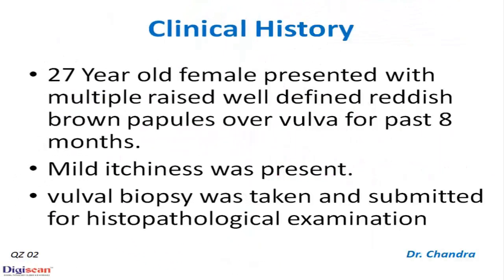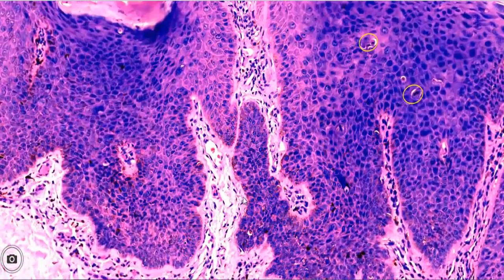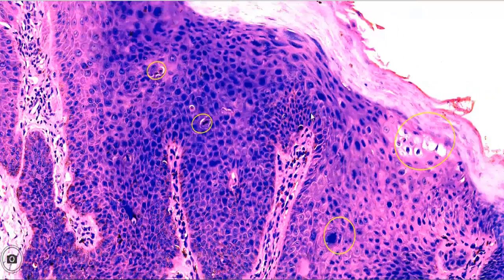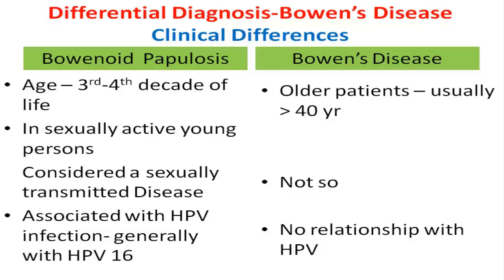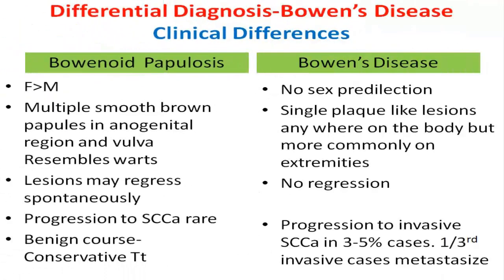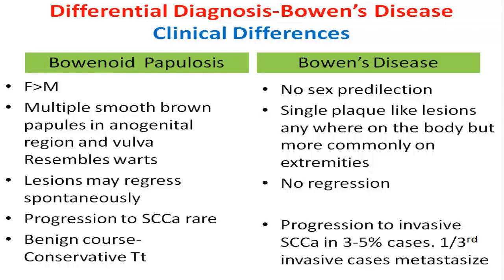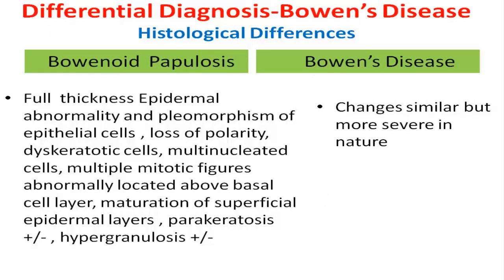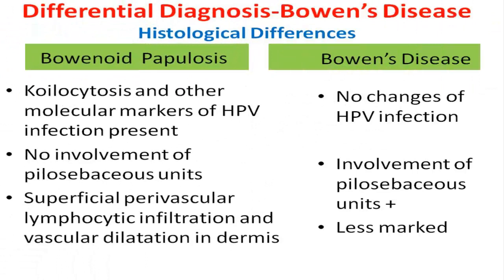FGT - BOWENOID PAPULOSIS - QUIZ CASE 2 - DIGIPATH TUTORIALS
Female Genital Tract : Quiz case number 2 was diagnosed as BOWENOID PAPULOSIS based on clinical and morphological findings. Since Bowen's Disease is the major differential diagnosis, their clinical and morphological differences were discussed in detail by Dr. Mithilesh Chandra, Senior Consultant Histopathologist and Director of Pathology Consultancy Services and CEO of DIGISCAN. This case will interest Resident Pathologists, Resident Dermatologists, Junior Pathologists and junior dermatologists and anyone else interested in study of Dermatopathology.